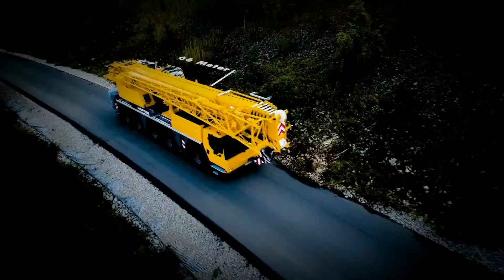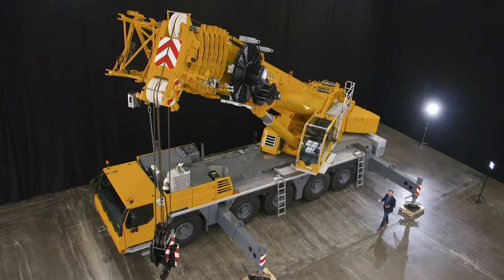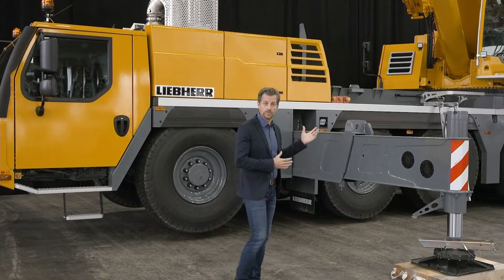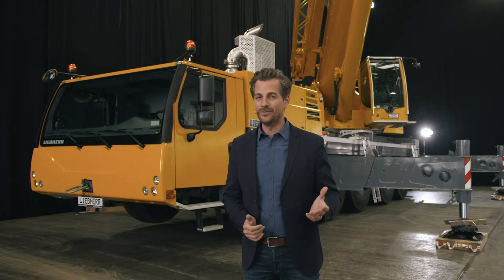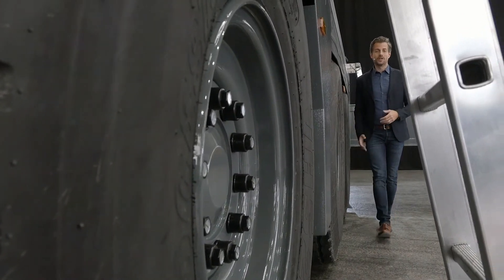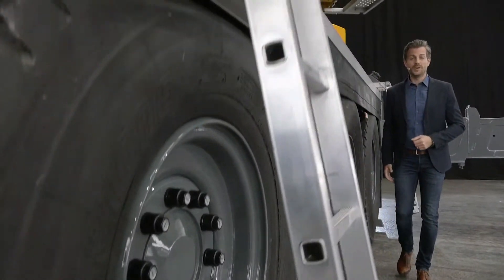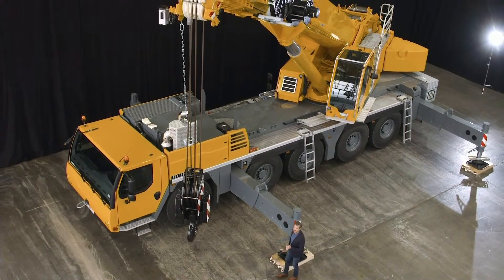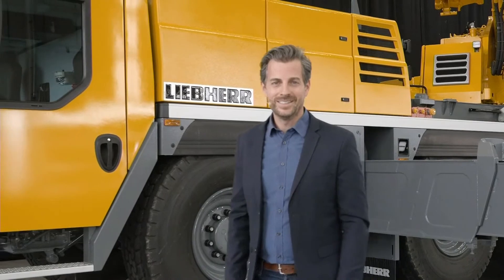Liebherr - LTM 1150-5.3 - Discover the jewel for your fleet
On 20 October 2020 we unveiled the newest addition to our crane fleet: The LTM 1150-5.3. Our presenter Martin Kloss showed you all technical specs and the powerful performance of the new jewel of every crane fleet in our digital worldpremiere. You can find out more about the LTM 1150-5.3